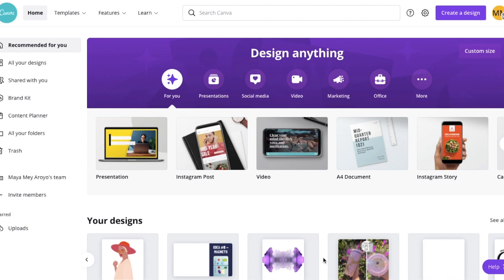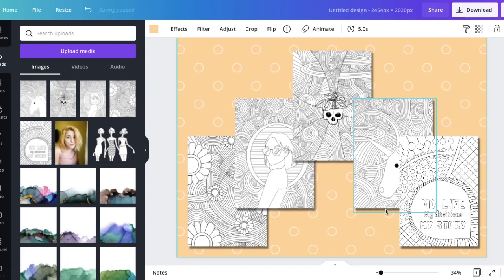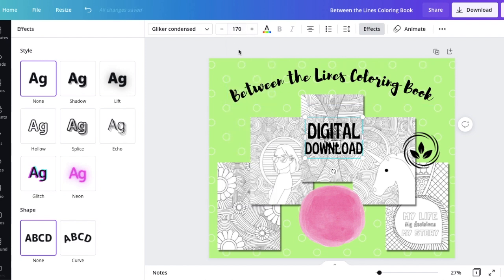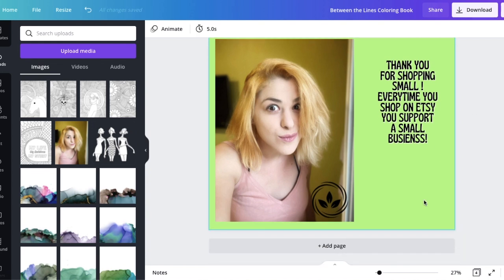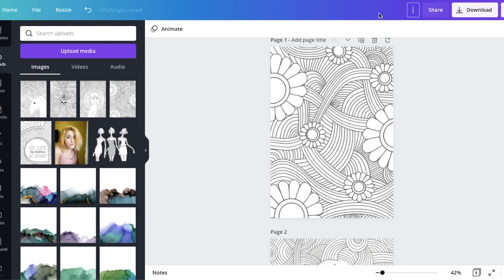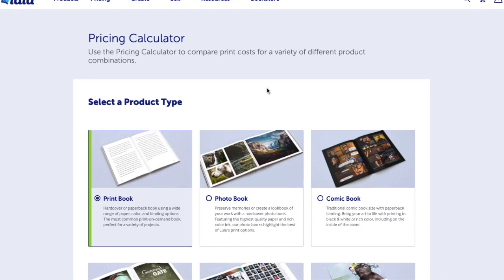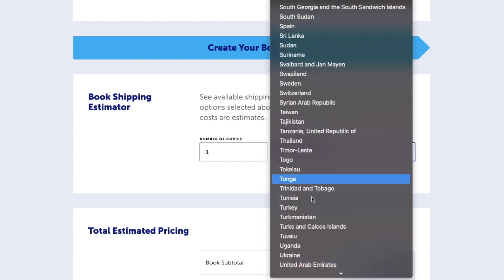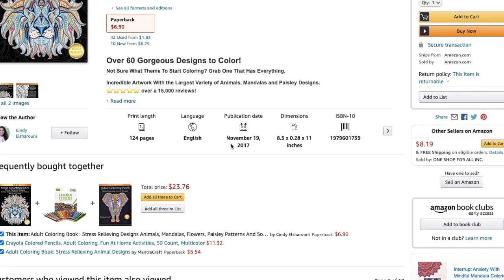How to Sell Coloring Pages Online in 2021 - Printables, Etsy, KDP, Lulu, Shopify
Thank you all… it’s been my pleasure to be here with you for 2.5 years. See you on the flip-side.